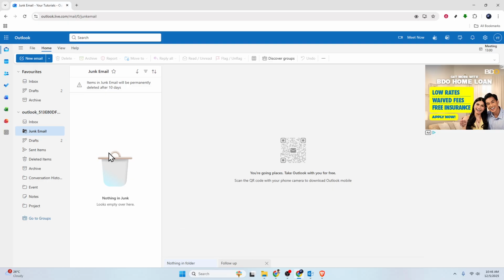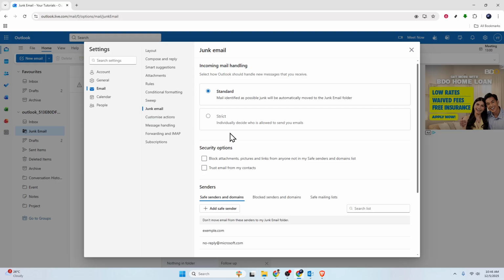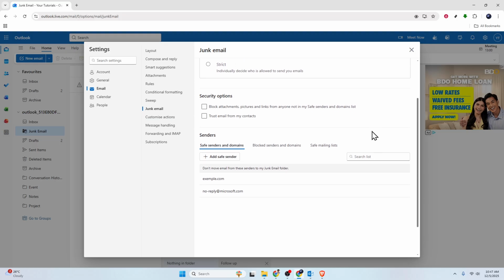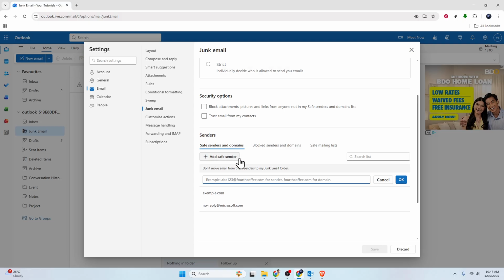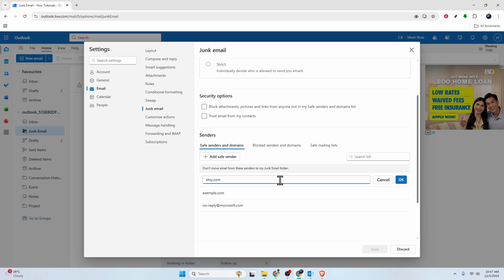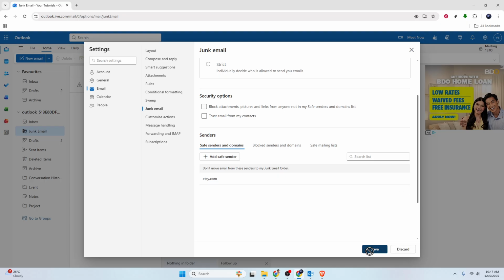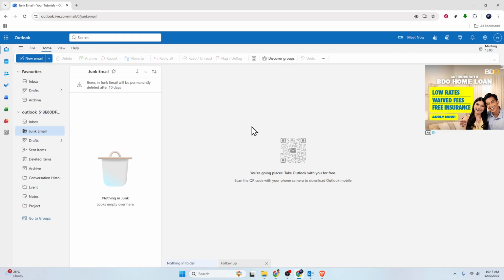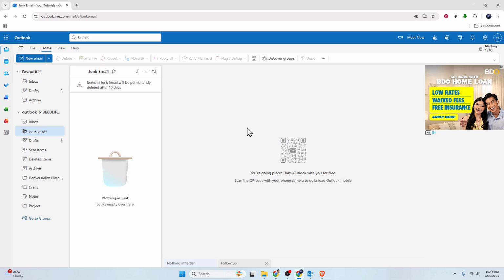How To Add an Email to Safe Sender List in Outlook – Easy Guide (2025)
Emails going to junk when they shouldn't? This tutorial shows how to add contacts and domains to Outlook’s Safe Sender list so messages always land in your inbox.

⏱️ Timestamps:
0:00 – Introduction
0:30 – Open Junk Email Settings
1:00 – Add Email to Safe Senders
1:30 – Add Entire Domain
2:00 – Manage Safe Recipient List
2:30 – Remove Incorrect Entries
3:00 – Sync Across Devices
3:30 – Wrap-Up